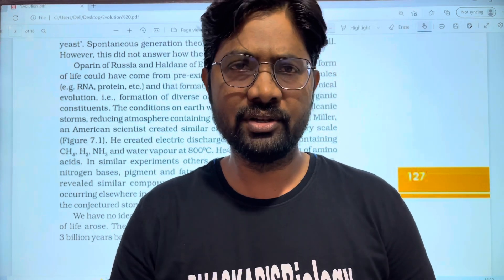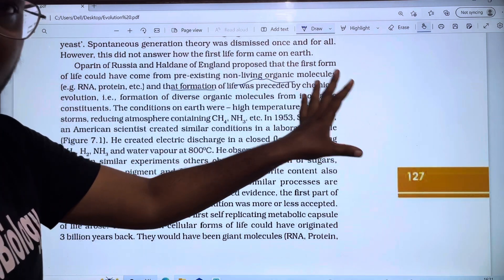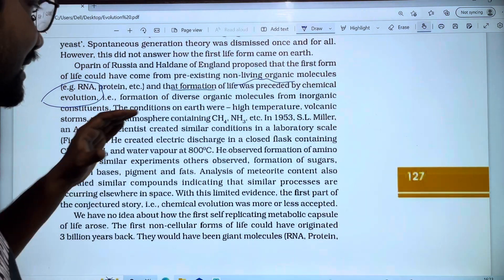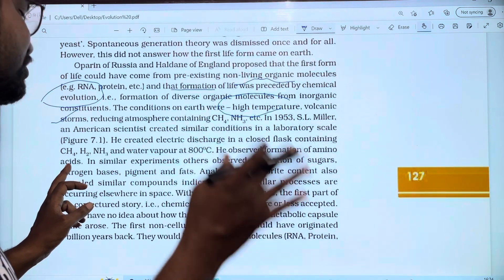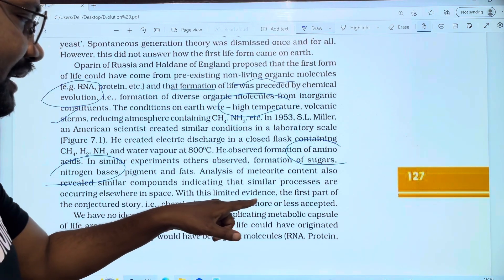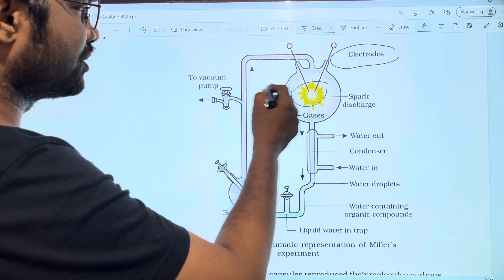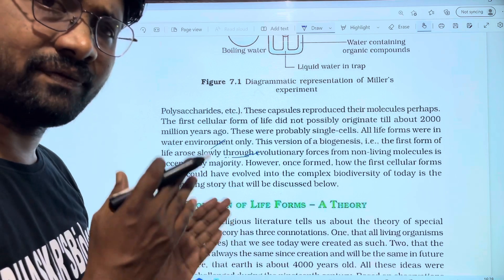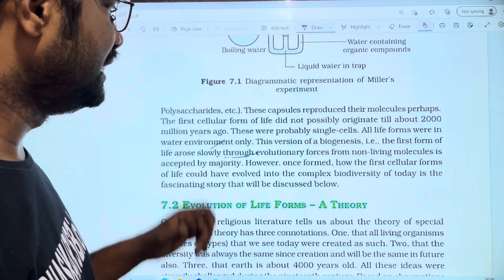Miller’s Experiment || Oparin and Haldane Theory || Evolution Chapter Class12 || PART 4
Evolution Chapter NCERT Line to line Explanation
Inter second year Zoology